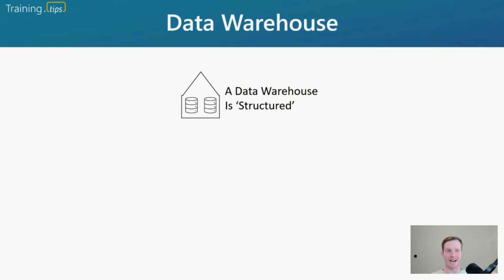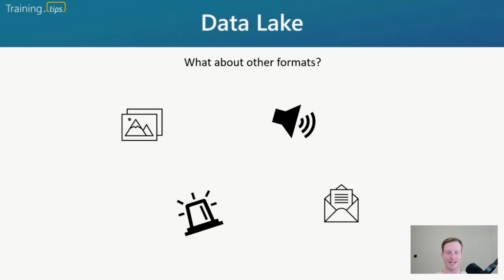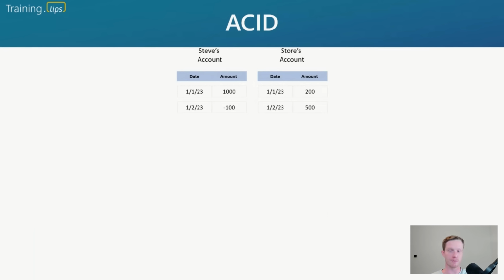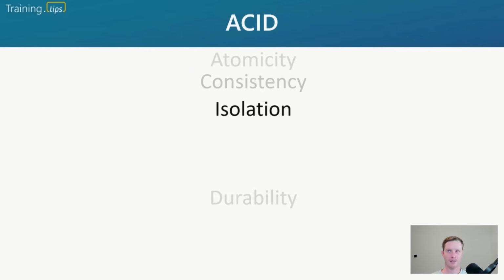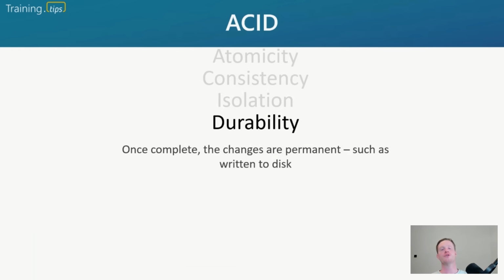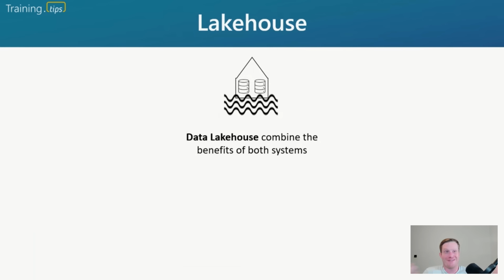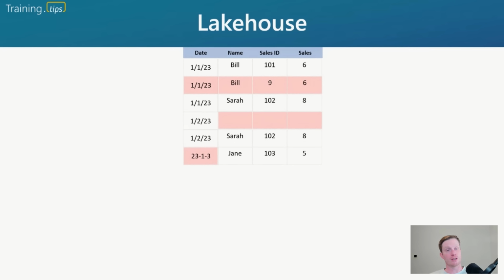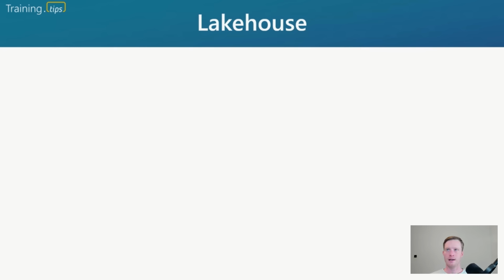Fabric Learn about the Lakehouse - Season 7 Ep. 1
For Power BI Administration and Governance